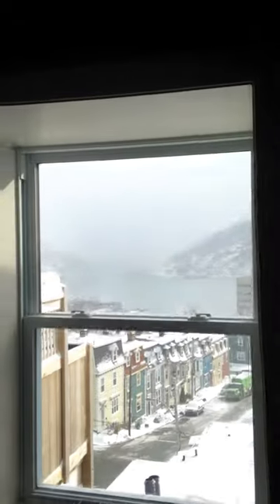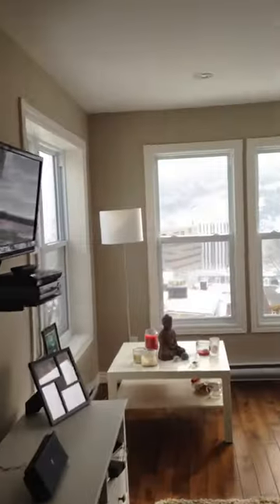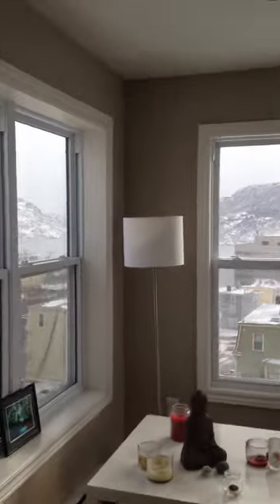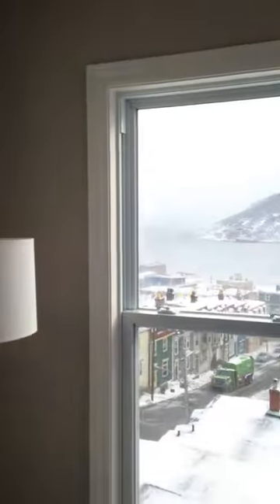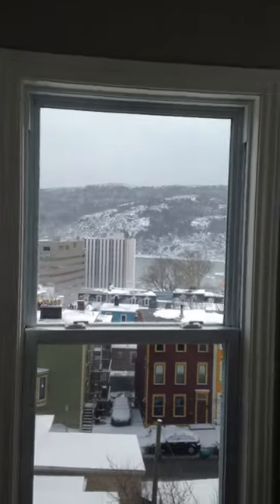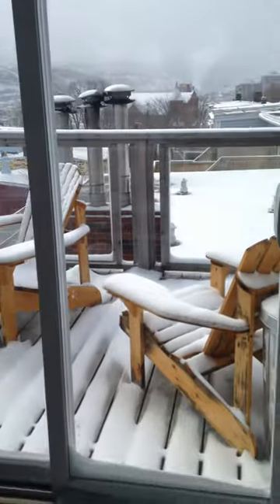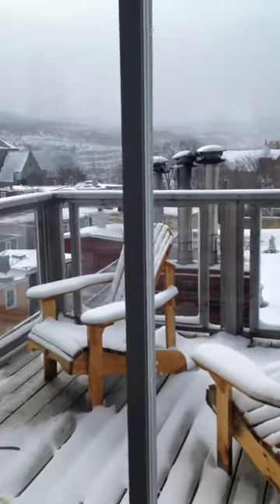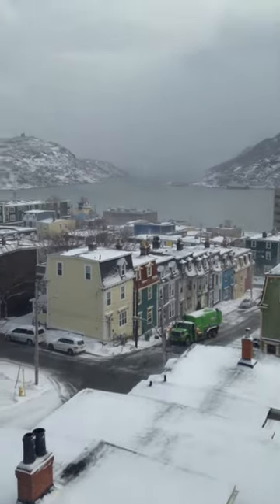49 QUEENS RD 3RD FLOOR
49 QUEENS RD 3RD FLOOR